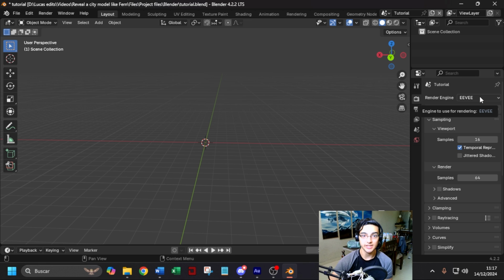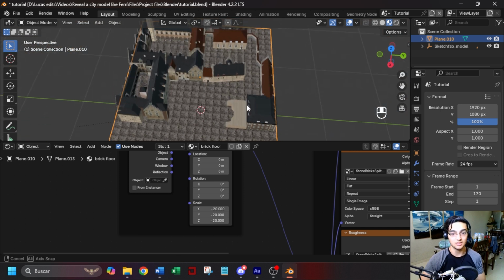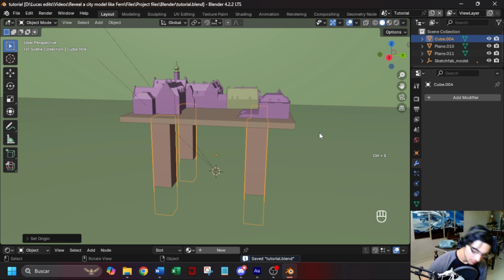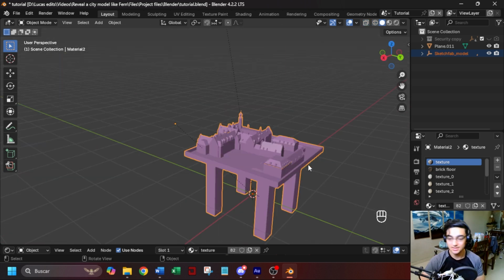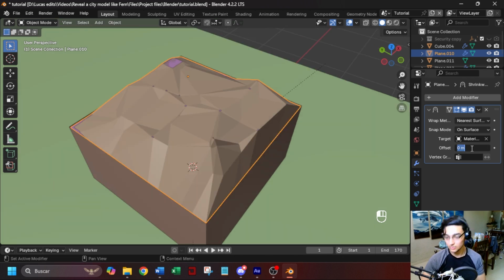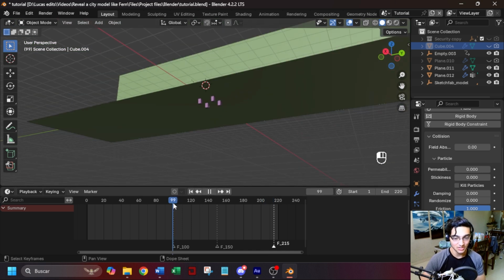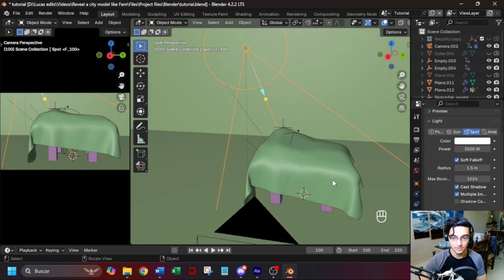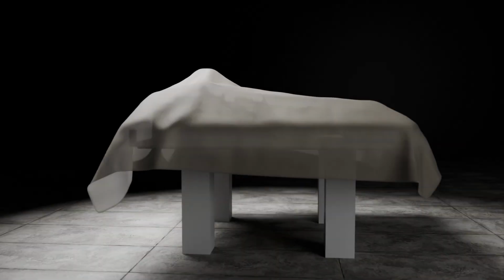How to Reveal a City Model like FERN (Blender tutorial)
Learn how to reveal a city model using blender and cloth simulation. Just like Fern did in a recent video.
*Timestamps:*

00:00 Setting up 3D scene
18:40 Cloth simulation
35:21 Animation
39:02 Lighting
44:19 Rendering
46:32 Final result